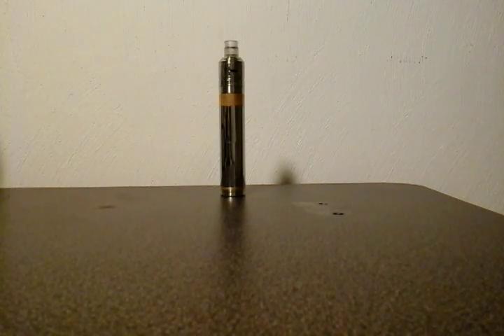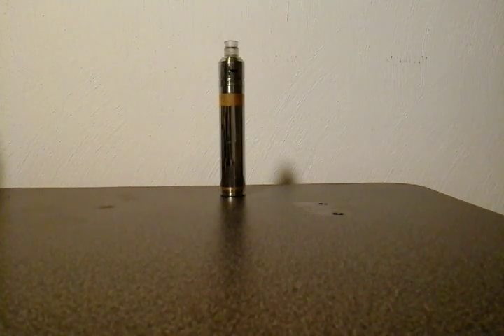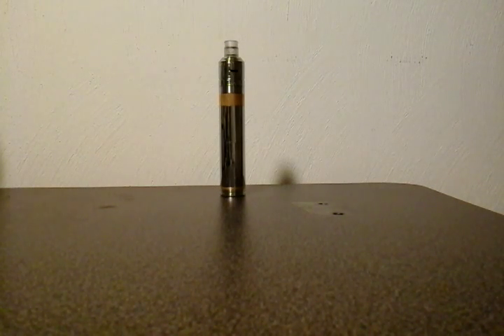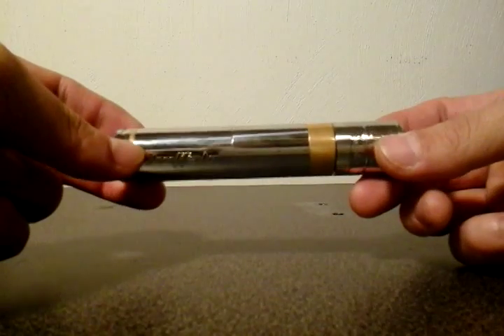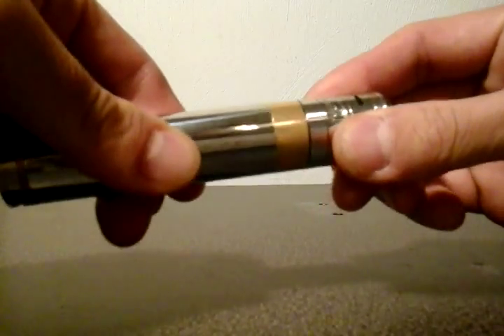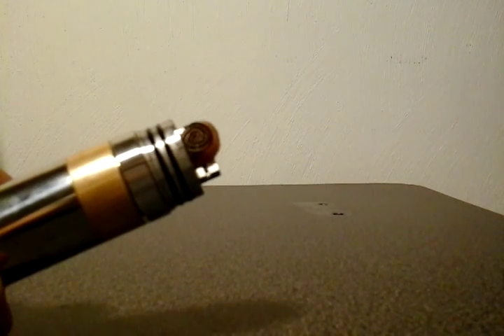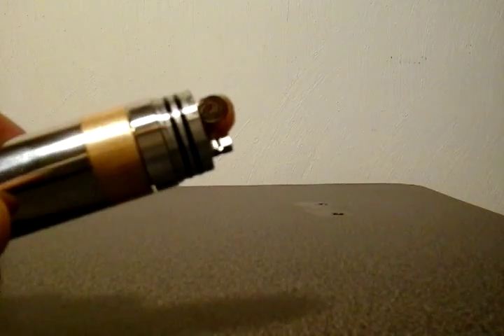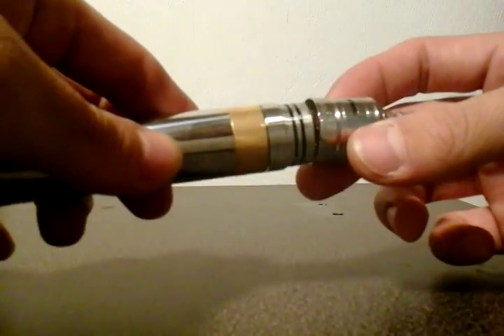Twisted 28 gauge wrapped into a stove top coil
Twisted 28 gauge wrapped into a stove top coil. Came out to .5 ohms. Buffalo mod by Mojo, Zenith V2, and Ninja modz drip tip. Im in Miami remix.